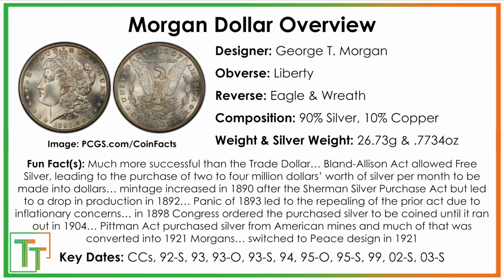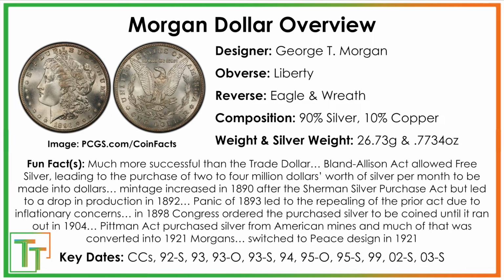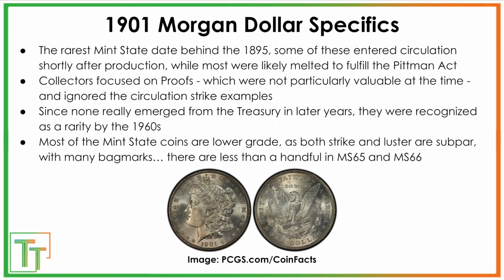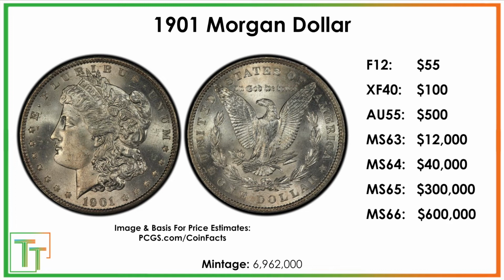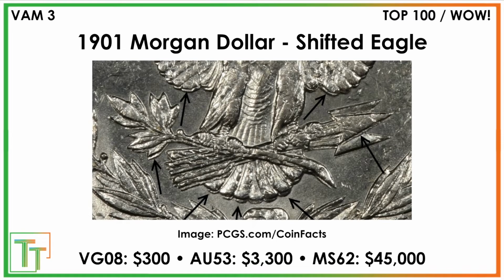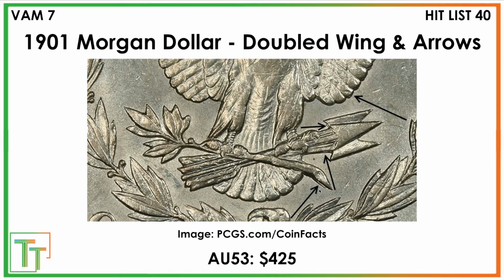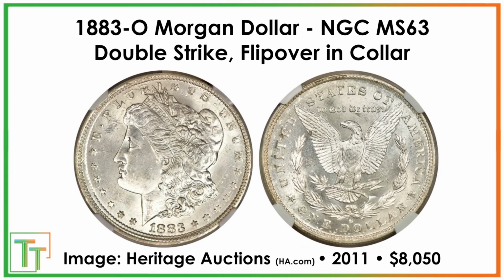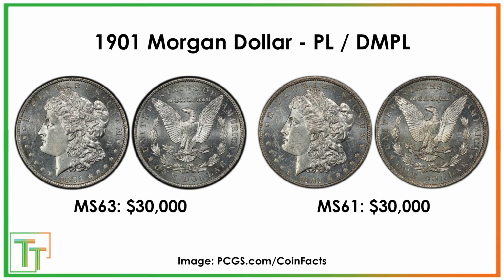1901 Morgan Silver Dollar Guide - VAMs, Values, History, and Errors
This video is all about the 1901 Morgan Silver Dollar. Today we are going to be learning the ins and outs of this coin, including its history and the context in which the coin was minted in, its appeal to collectors, and the various values it may have depending on its condition. We are also going to be covering the 1901 Dollar VAMs and errors - if there is not a section for one of them, that means that there are none known. Hopefully this is a good introduction to this awesome coin, and best of luck finding all of the valuable errors, VAMs, and highly-graded coins in addition to learning the sweet history behind it. Always keep an eye out for good coins, whether they are worth tons of money and rare, or just have great eye appeal and a story to them! This video is made as part of a greater educational series on every date, denomination, and mint mark in U.S. coinage.